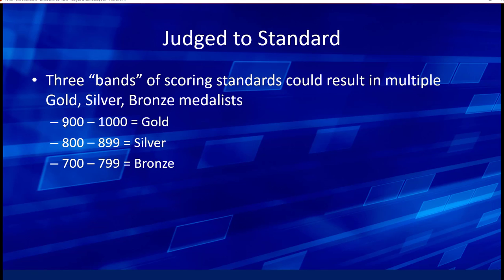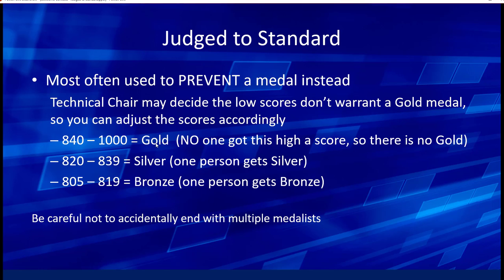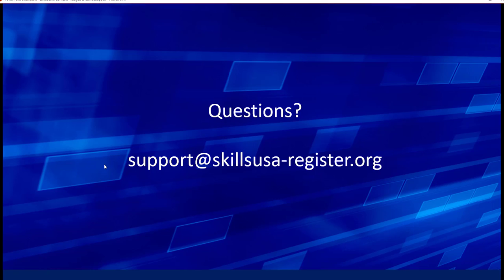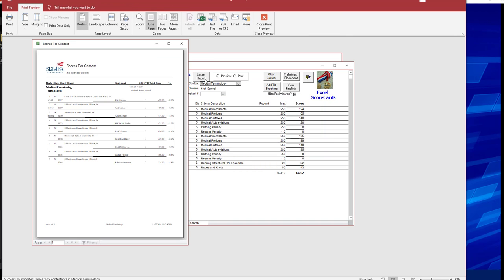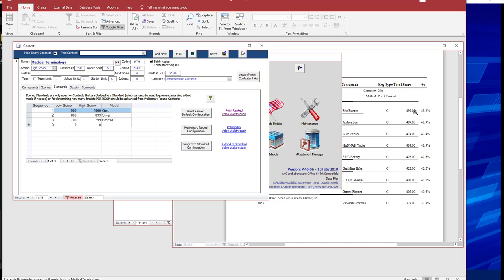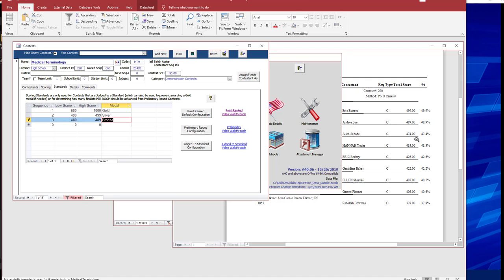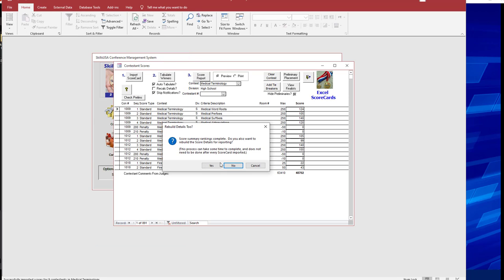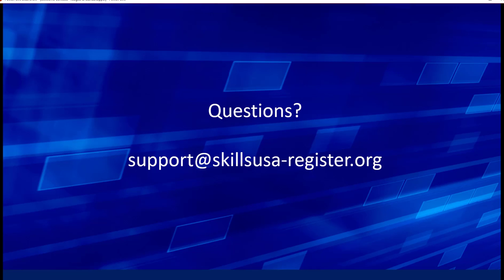Judged to Standard Contests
How to use the Judged to Standard concept to control whether a Gold Medal is awarded or not with the SkillsCMS